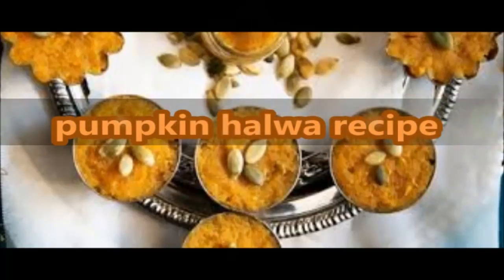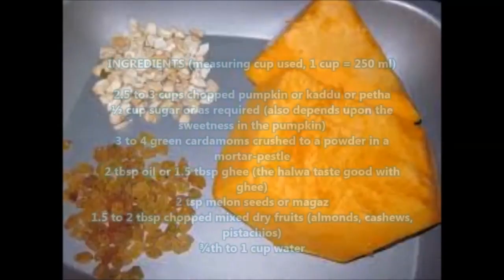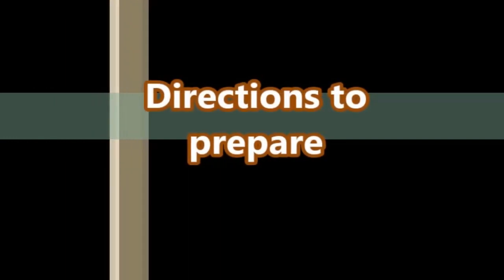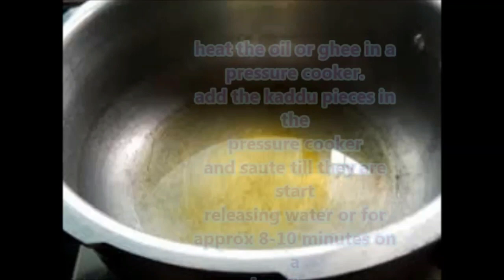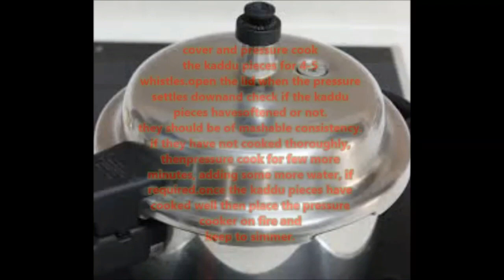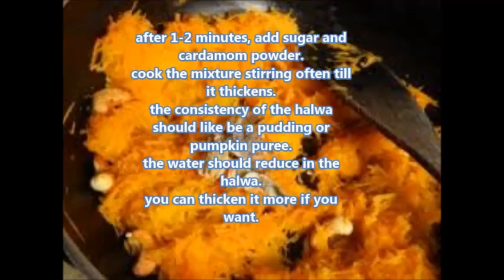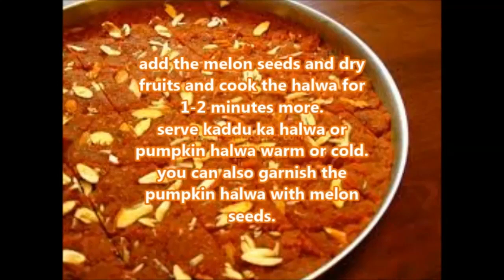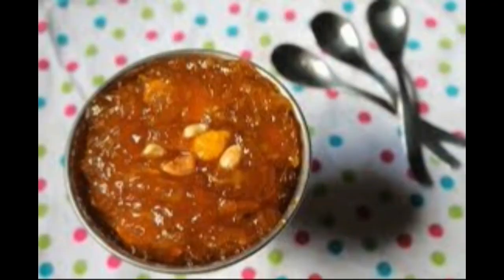pumpkin halwa/gummadikaaya halwa/kaddu ka halwa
pumpkin or kaddu as we call in hindi, is a veggie that we often use during the navratri fasting period. the whole halwa is made in the pressure cooker, saving time and energy. you can also make the halwa in a pan, though..if making in a pan, when the pumpkin cubes begin to loose water, add ¾ to 1 cup water from above. stir and cover and cook till the pumpkin pieces have softened completely. if the water dries up then add more water. then proceed with the rest of the recipe.there’s not much of ghee or oil used in this recipe unlike the amounts usually added to halwa recipes. we always add melon seeds (magaz) in this halwa and this combination goes very well. apart from melon seeds, other dry fruits like almonds and cashews are also added.